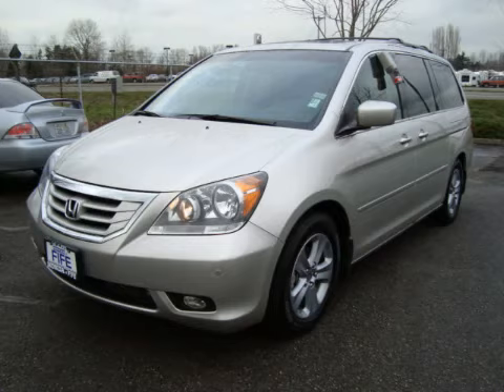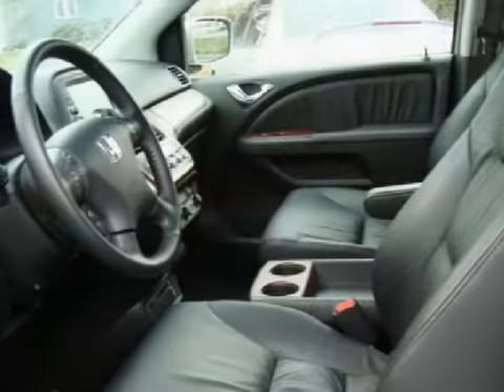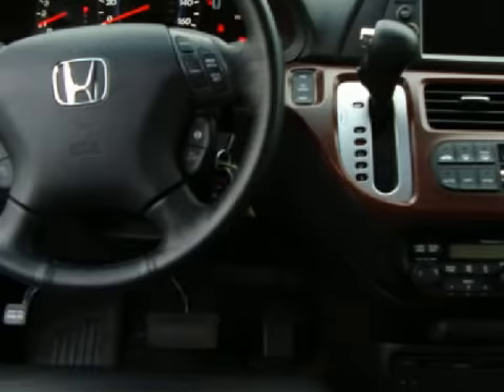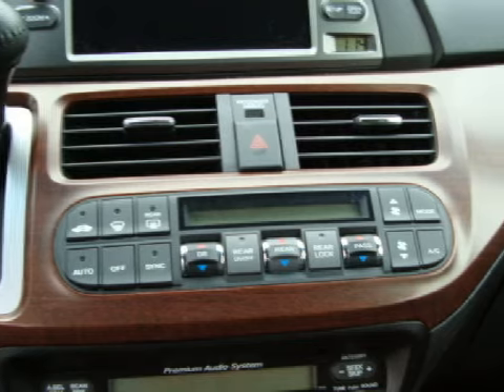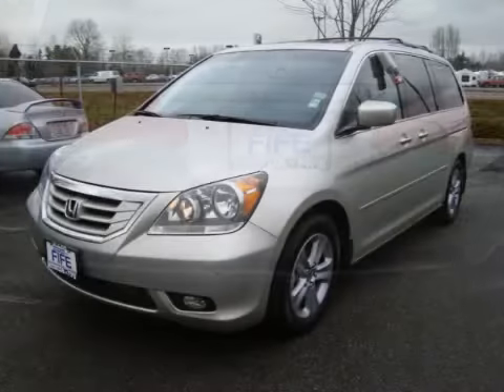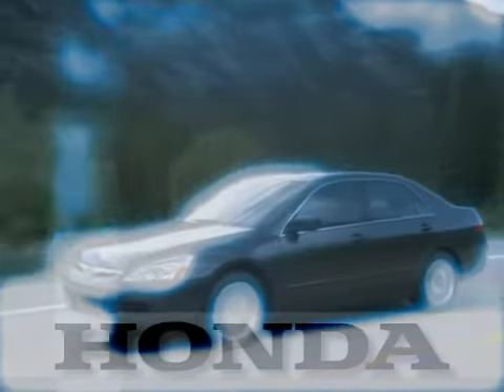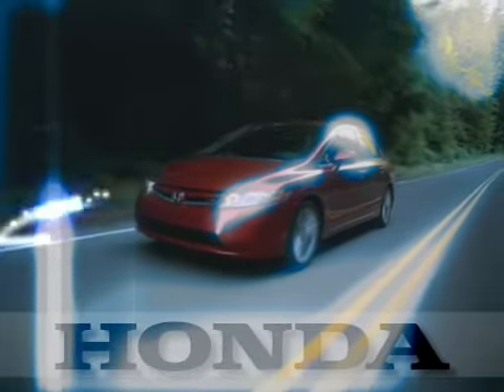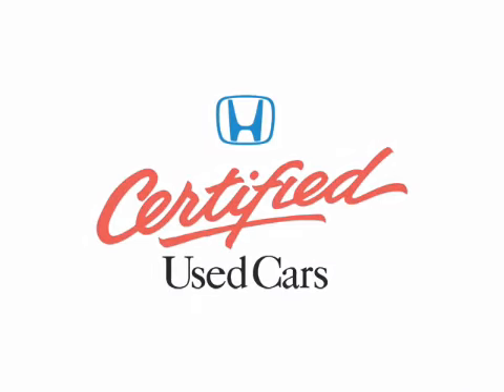2008 Honda Odyssey Fife 98424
Year: 2008
 Make: Honda
 Model: Odyssey
 Engine: 3.5L V6 SOHC VTEC
 Trans.: 5 Spd Automatic
 Exterior: Silver
 Miles: 14,698

 4301 20th Street East
 Fife, 98424